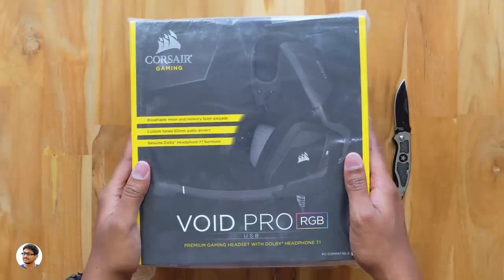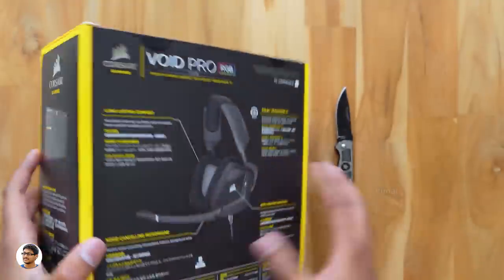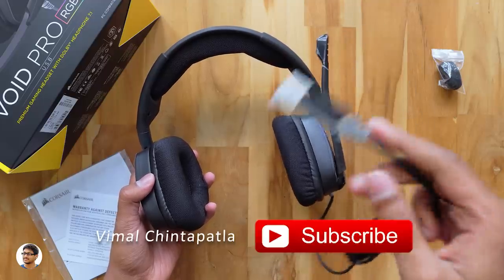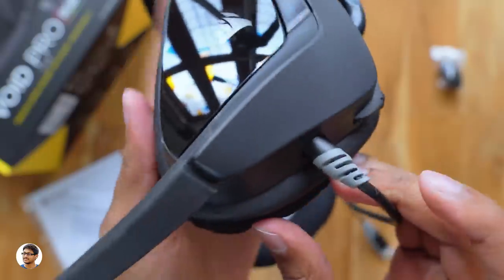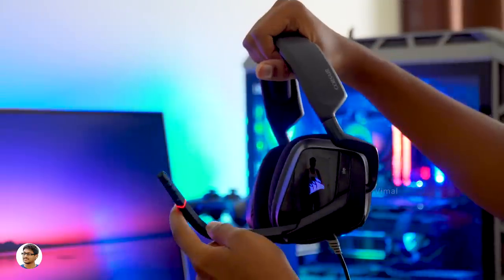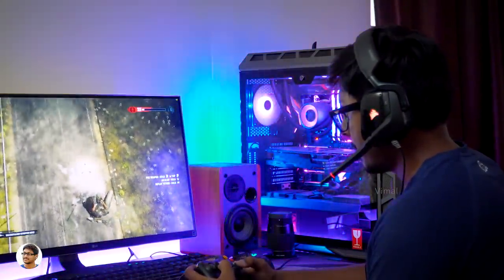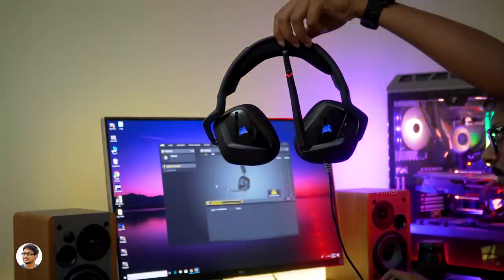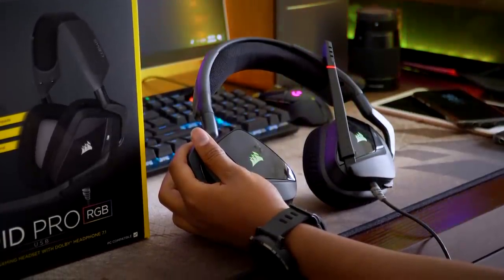Play PUBG in Dolby 7.1 Surround Sound...Ultimate Experience ! Corsair Void Pro RGB Review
Corsair Void Pro RGB Gaming Headset Unboxing & Review | Playing PUBG in Dolby 7.1 Surround Sound | Ultimate Gaming Experience on Your Gaming PC with Dolby 7.1 Surround Sound 2019 | PUBG in Dolby 7.1 Surround Sound